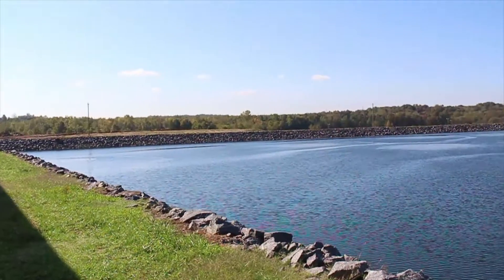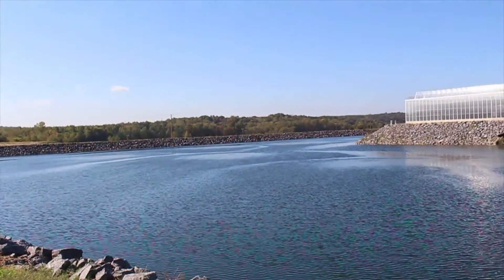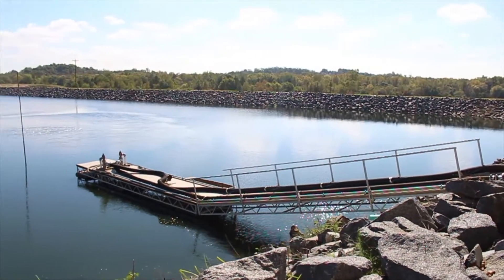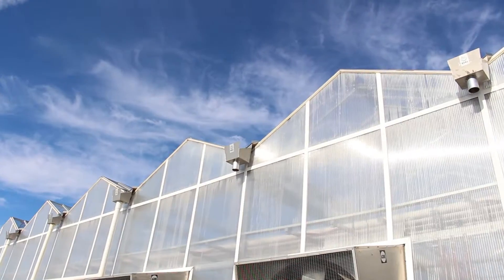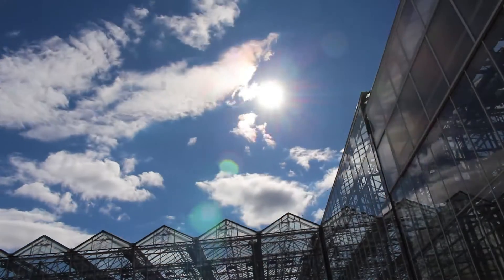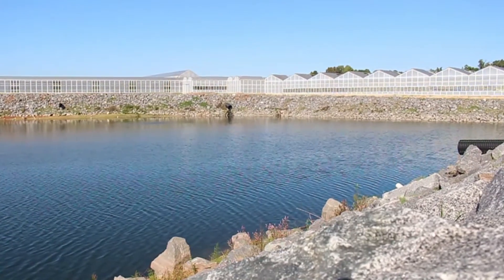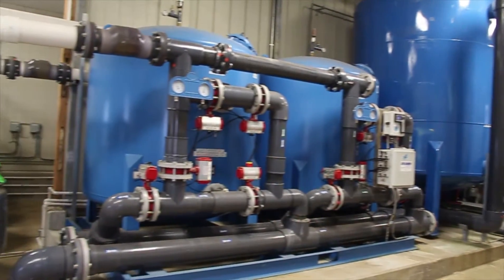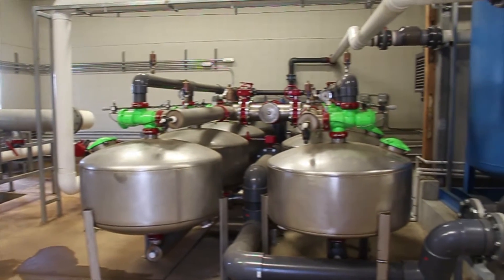Growing Green #2 - Rainwater - Metrolina Greenhouses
Rainwater